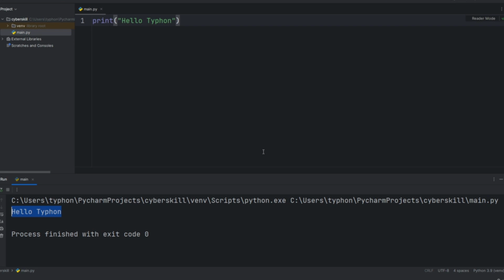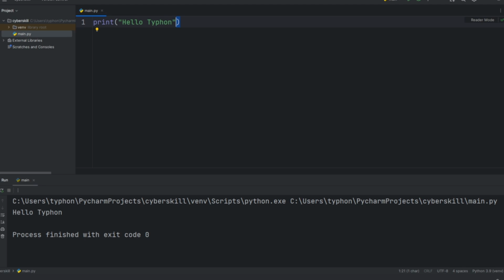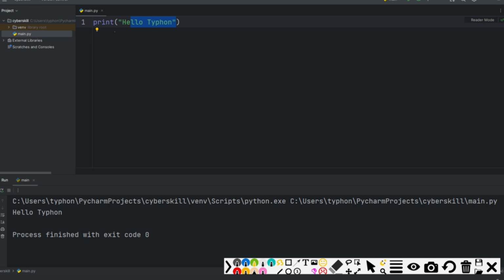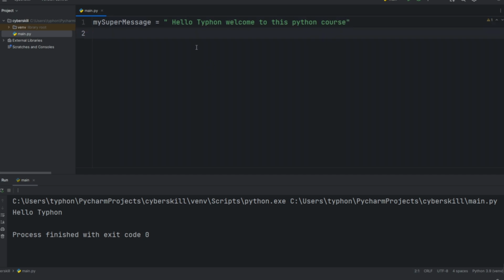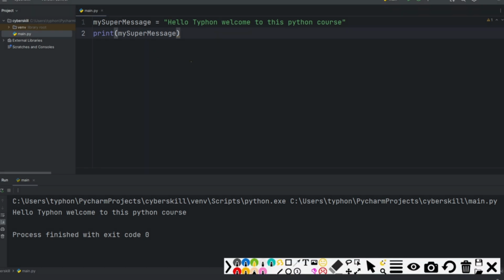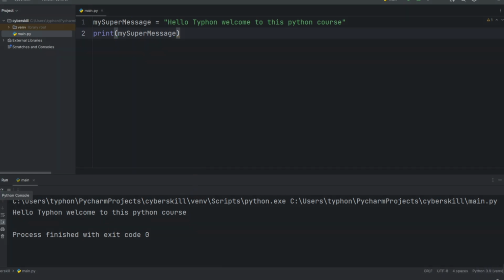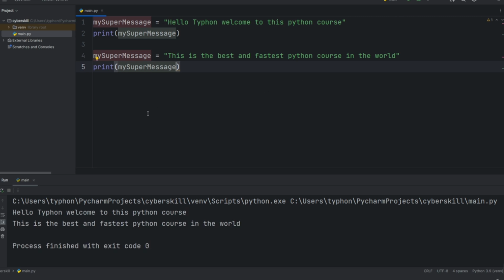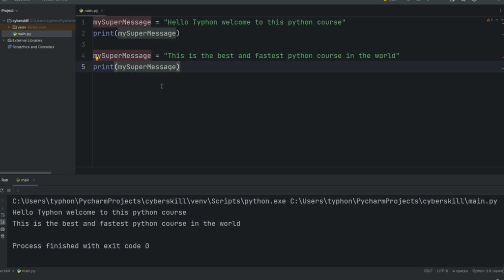Ethical Hacking Using Python – Let’s Get Practical! | Lecture # 2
Welcome to Lecture #2 of our Ethical Hacking for Beginners series!
In this video, you'll start your ethical hacking journey with zero prior experience. We’ll walk through the basics, from understanding what ethical hacking is, to setting up your tools and writing your first Python script for hacking.

How hackers think (legally!)

Python basics for hacking

Terminal & command line intro

Real-world hacking tools explained

Building a strong foundation with hands-on practice

👨‍💻 Whether you want to become a certified ethical hacker (CEH), a bug bounty hunter, or just learn how to protect yourself online — this course is made for absolute beginners.

🔧 Tools Used: Python, Terminal, Nmap, Burp Suite, Wireshark, and more.

🧠 Learn. Build. Hack (Ethically).